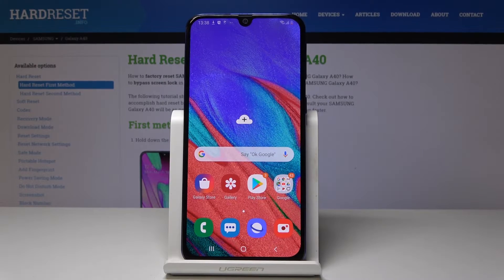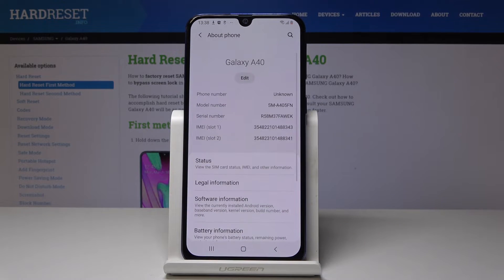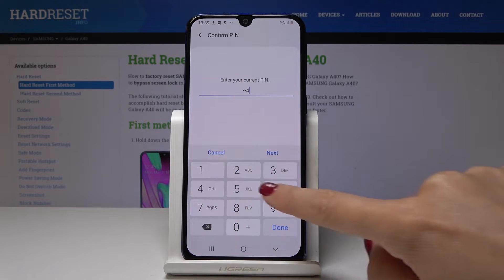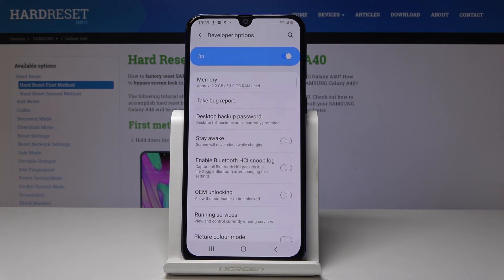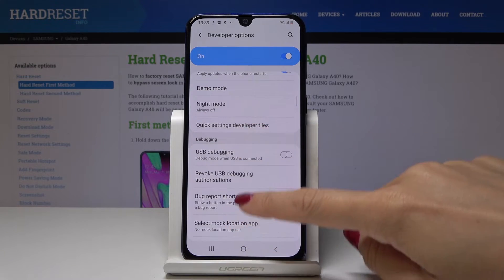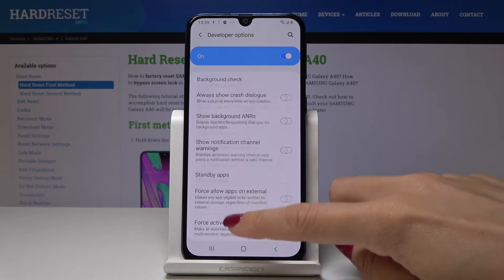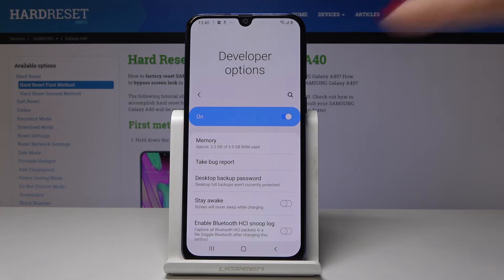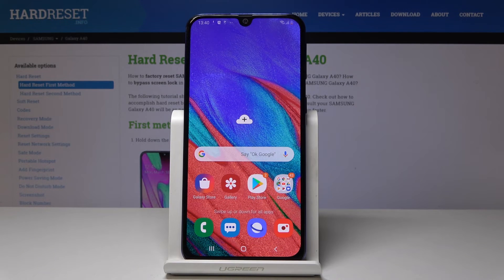Developer Options SAMSUNG Galaxy A40 Developer Options | Allow OEM Unlocking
Check out how to activate developer options in your Samsung Galaxy A40. Come along with the following tutorial and learn what should be done to enable manufacturers settings. Simply configure system behaviors and take more control of your smartphone.

How to use developer options in Samsung Galaxy A40? How to activate developer options in Samsung Galaxy A40? How to allow developer options in Samsung Galaxy A40? How to allow OEM Unlock in Samsung Galaxy A40?